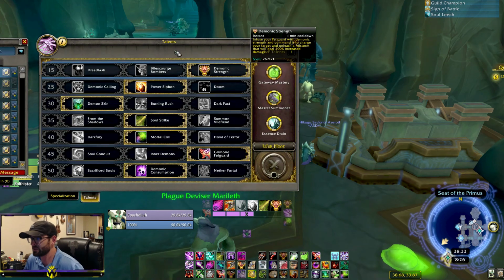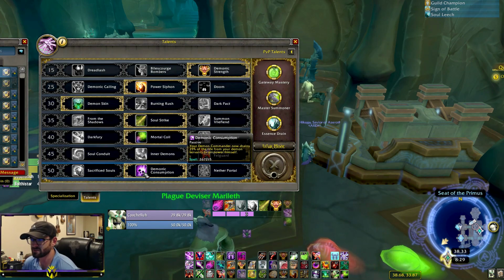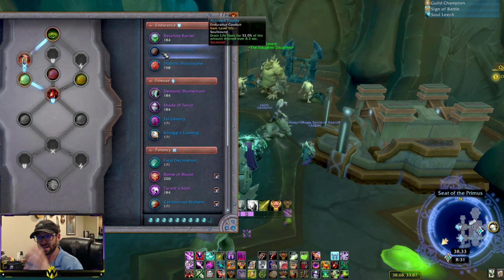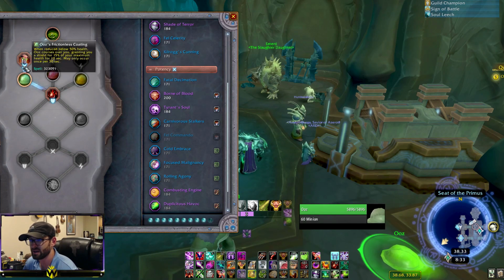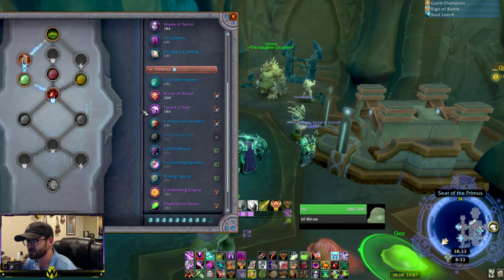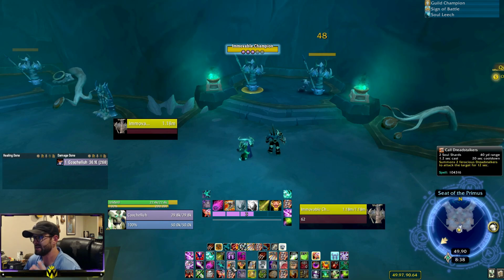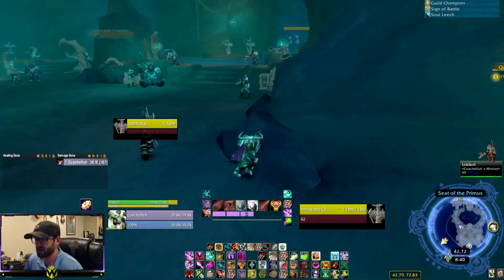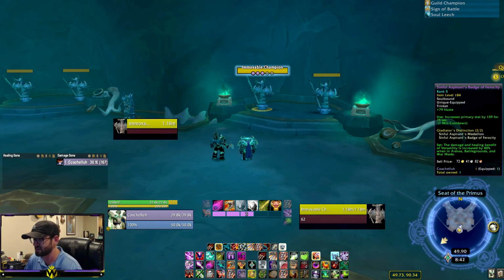Demonology Warlock - Basic Arena Guide | Shadowlands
Here is what I have come up with so far with the first few days of arena being live in Shadowlands!  Hope you guys find this helpful!

Focus Fear Macro:
/cast [target=focus, exists] fear; fear

Focus Pet Stun Macro:
/cast [target=focus, exists] command demon; command demon;

Demonic Strength Burst Macro:
showtooltip demonic strength
/use Sinful Aspirant's Badge of Ferocity
/cast blood fury
/cast demonic strength
/petattack
/petassist

Pet Summon Macro:
/cast fel domination
/cast summon felguard